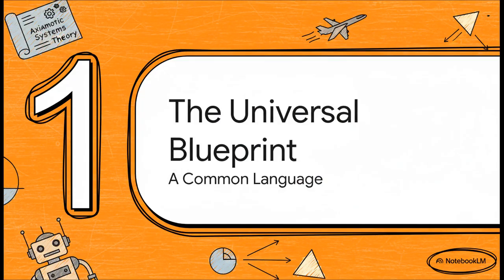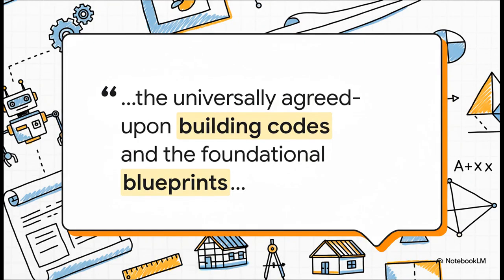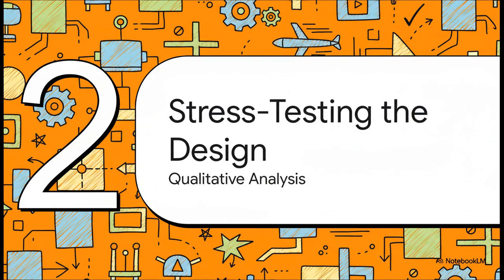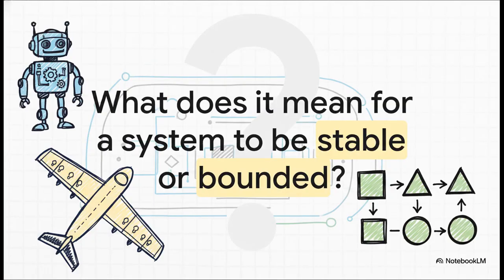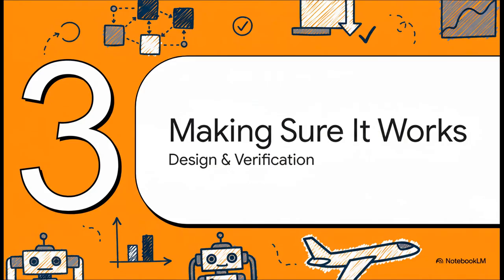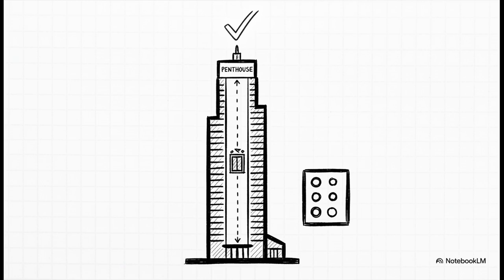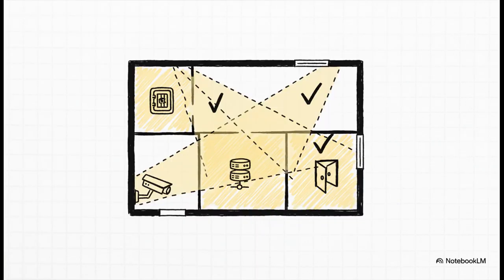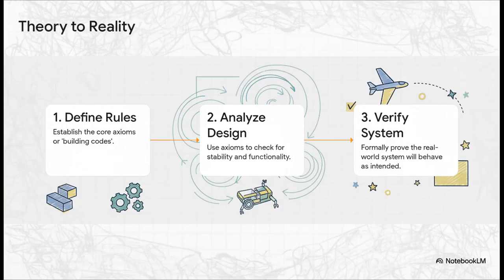Axiomatic Systems Theory: Engineering's Universal Blueprint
The source introduces Axiomatic Systems Theory (AST) as a crucial, universal framework for designing complex modern systems like power grids and self-driving cars. AST serves as a rigorous mathematical foundation or "building code" that allows engineers to guarantee system safety and functionality from the initial design phase, before any hardware is built. The video explains that AST focuses on qualitative principles rather than quantitative calculations, enabling engineers to formally prove a design's stability and reliability. Key concepts discussed include controllability, which ensures the system can be steered to a desired state, and observability, which relates to the ability to understand the system's internal state by monitoring its outputs. Ultimately, AST is presented as the essential, invisible language that underpins the trust and safety of complex automated technologies in the modern world.